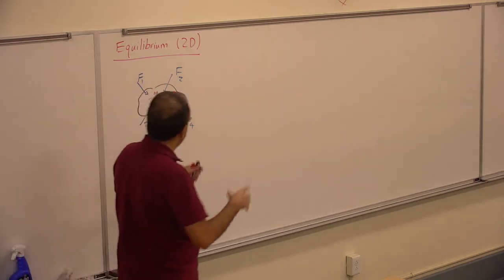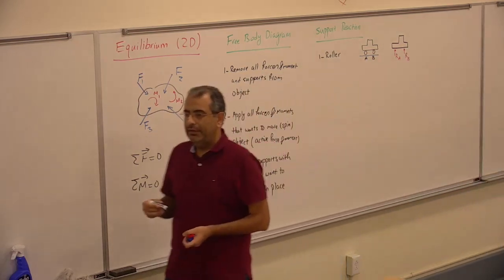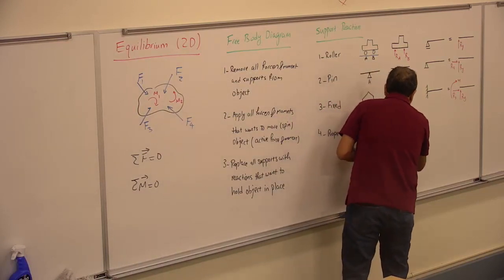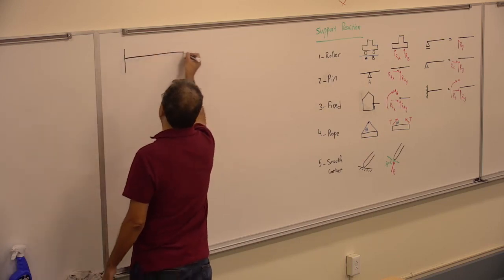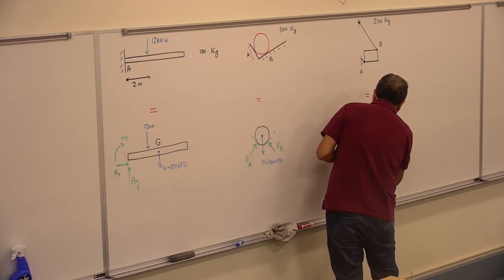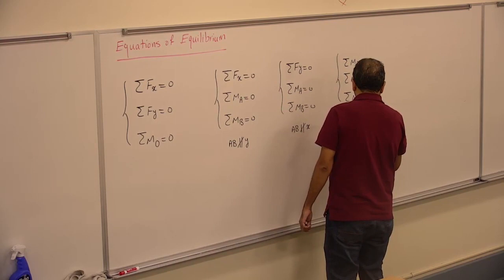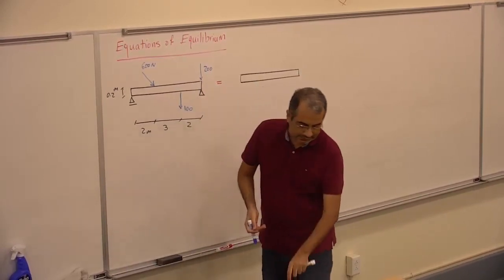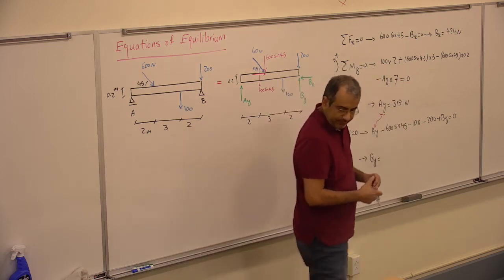18 Equilibrium Of Rigid Body 2D (Statics Lectures)